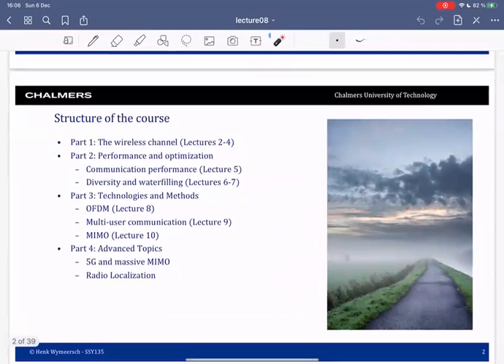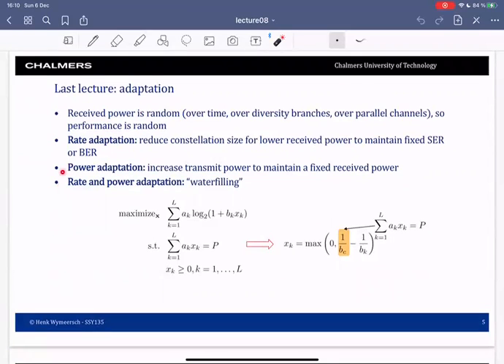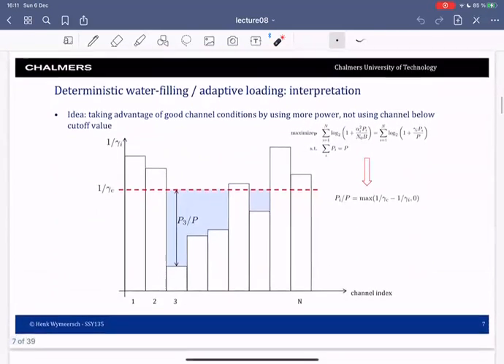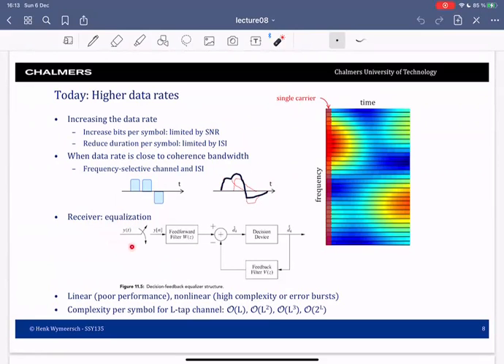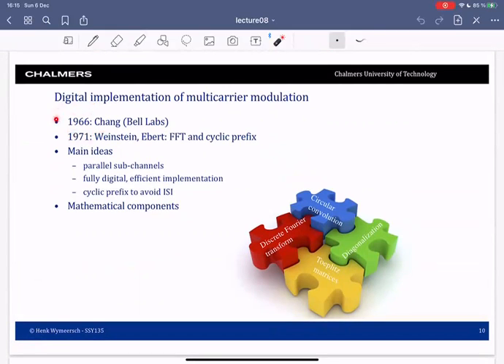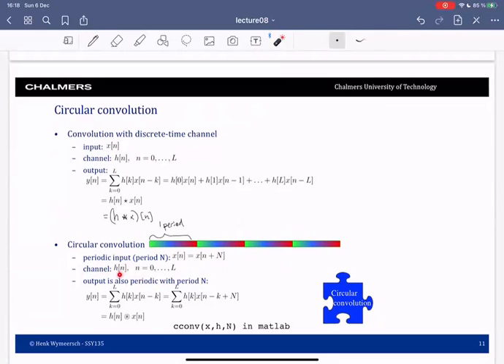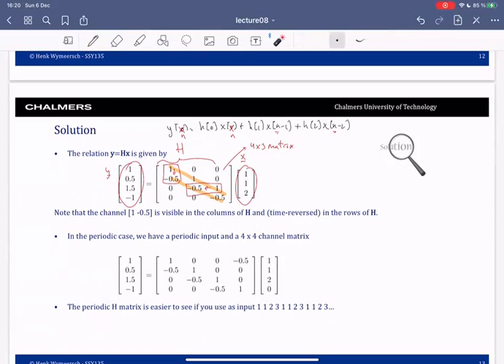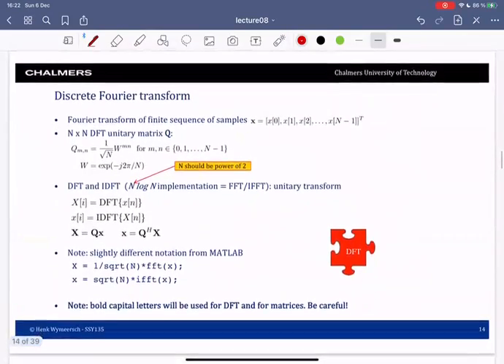Lecture 8 part 1: Multicarrier and OFDM transmission